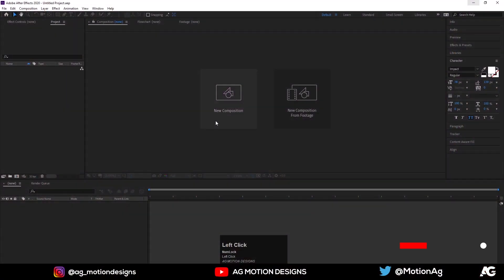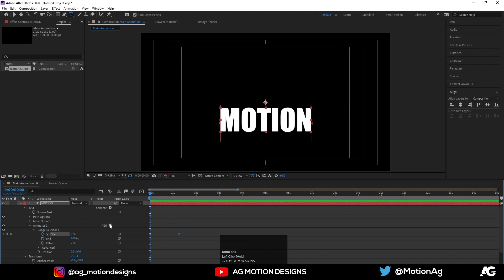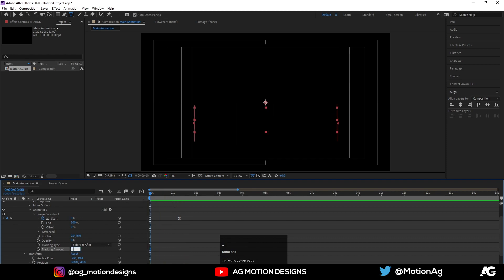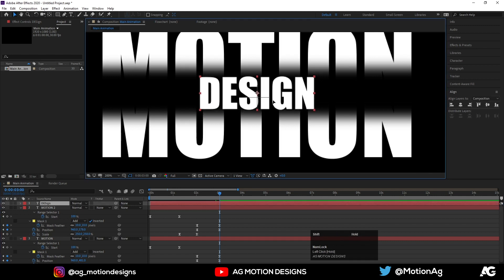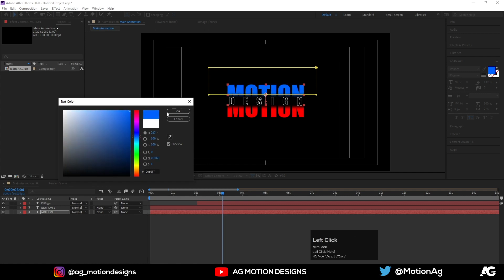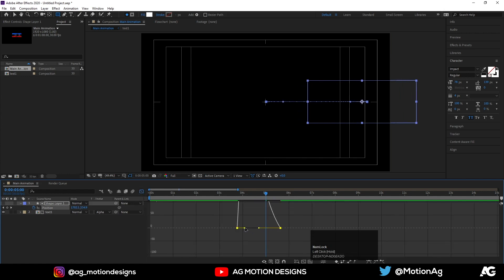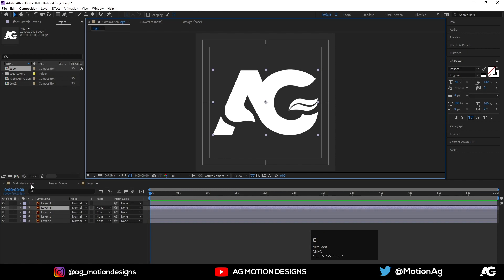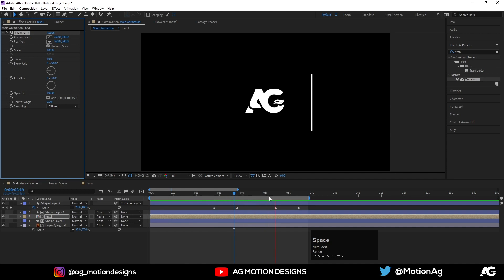After Effects Tutorial - Elegant title animation - No Plugins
Checkout My 2nd Channel = After Effects Tutorial - Elegant title animation - No Plugins

Things I use to create my awesome artwork😇
Buy links⏬
➡️ Dell Wireless Keyboard and Mouse KM636 Black =

v